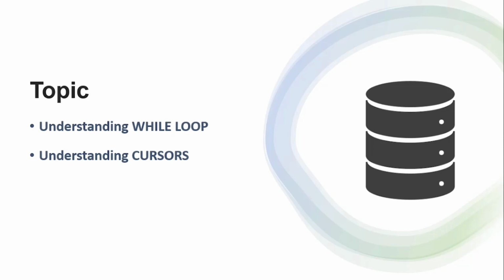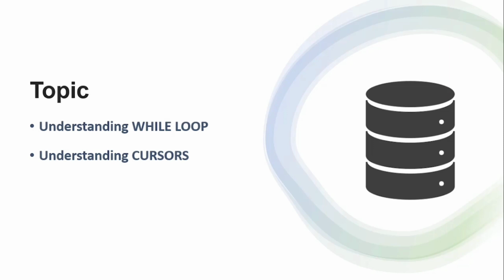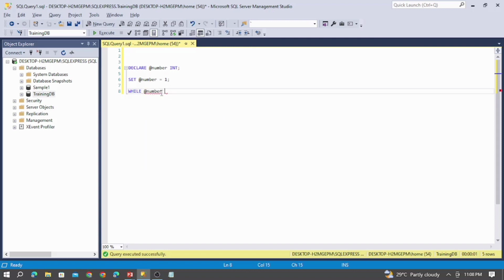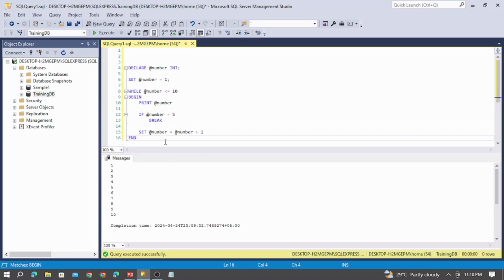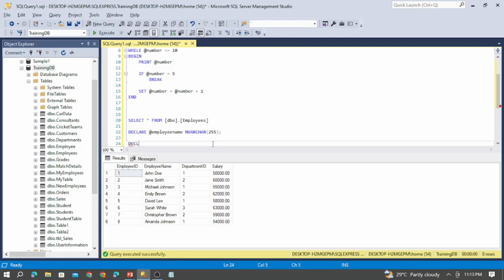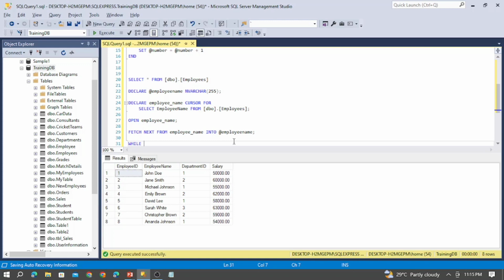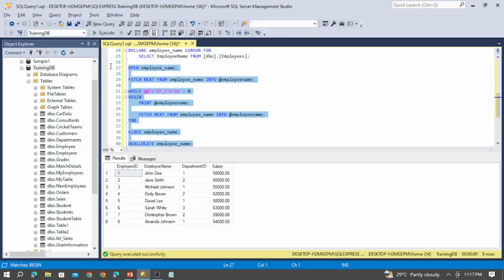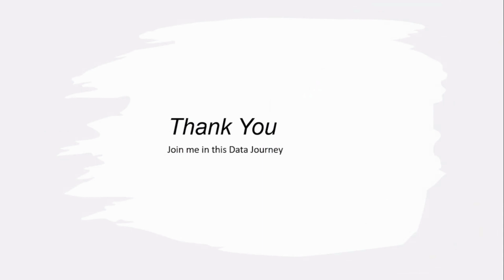Looping Statements | SQL Server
Explaining WHILE Loops and Cursors in SQL Server | SQL Tutorial

In this video, learn about the fundamental concepts of WHILE loops and cursors in SQL Server. Discover how WHILE loops can be used to repeatedly execute a block of SQL statements based on a specified condition, providing a flexible and efficient way to perform iterative tasks. Explore the intricacies of cursors, database objects designed to fetch and manipulate data row by row, offering granular control over data processing operations. Understand the differences between WHILE loops and cursors, their respective use cases, performance considerations, and best practices for leveraging them effectively in SQL Server. Whether you're a beginner or an experienced SQL developer, this tutorial provides valuable insights into mastering looping constructs in SQL Server. Watch now and level up your SQL skills!